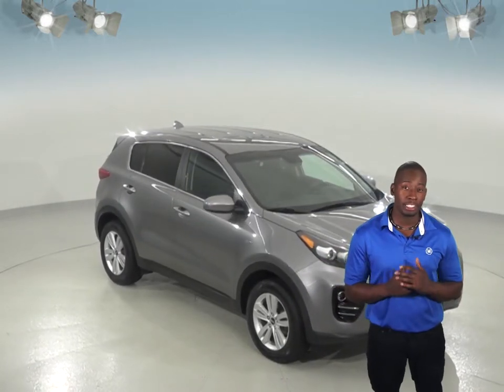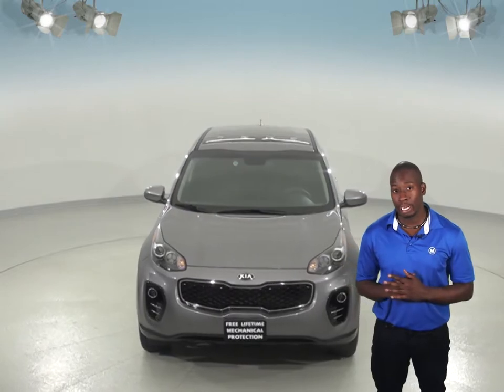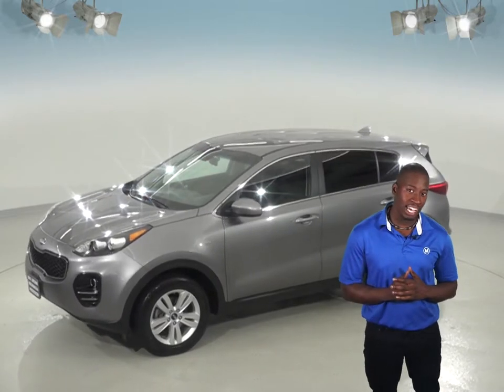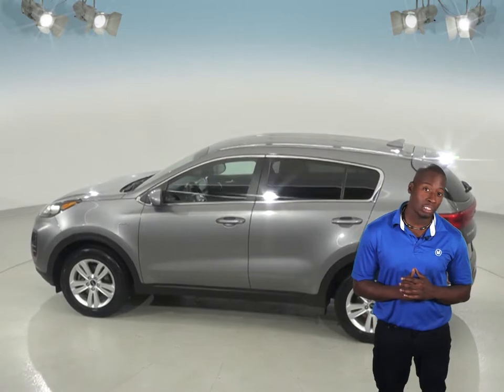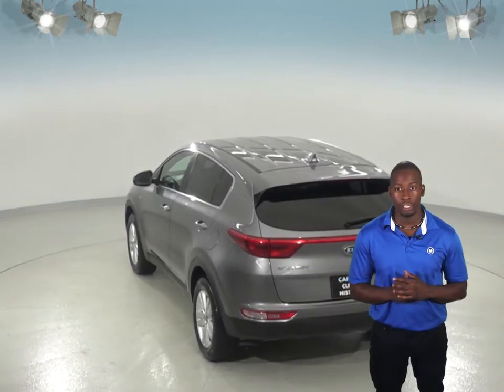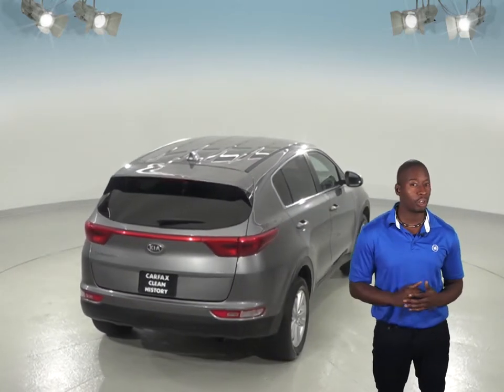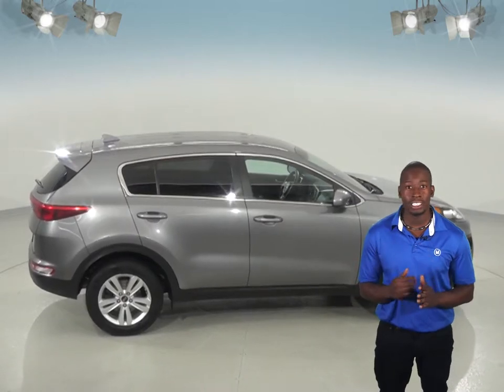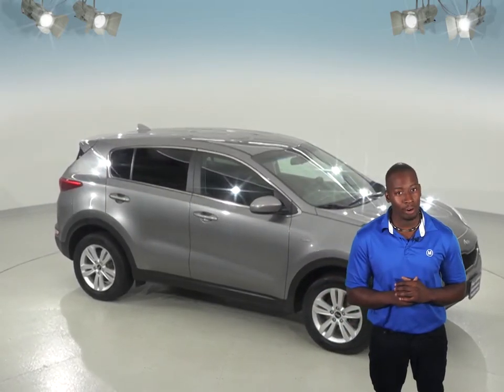G95784TA - Used, 2017, Kia Sportage, LX, AWD, Gray, Test Drive, Review, For Sale -